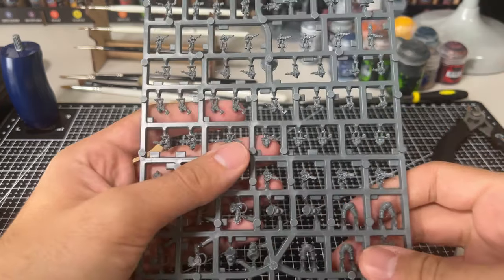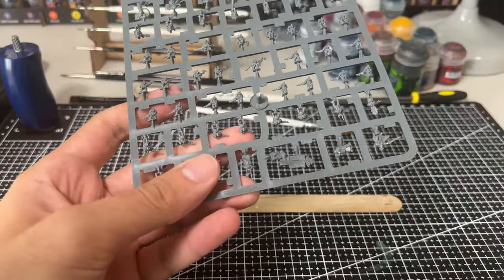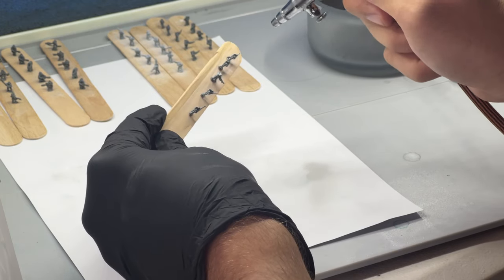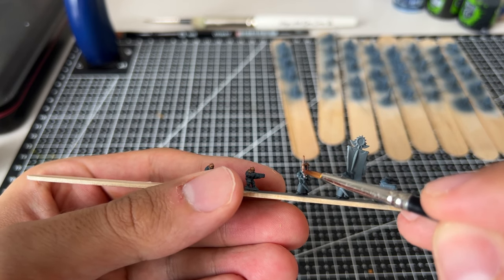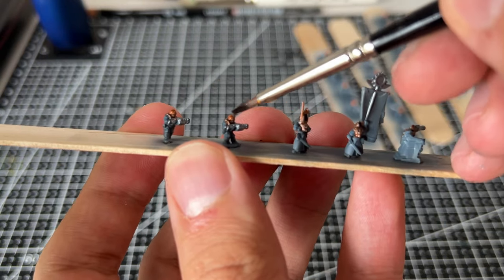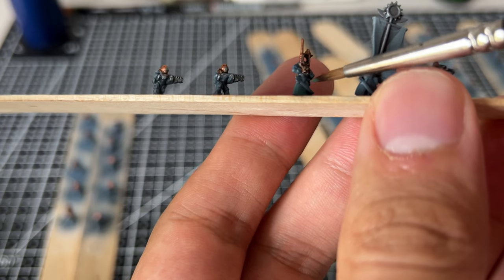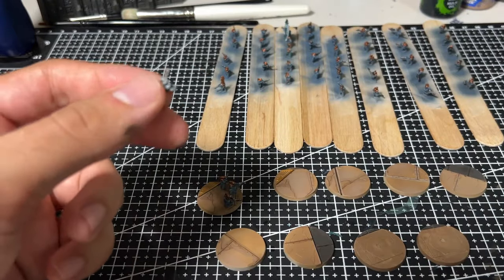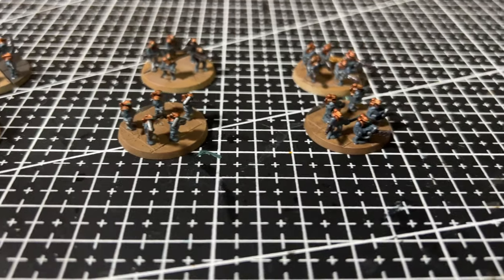Painting Solar Auxilia Infantry Fast - Legions Imperialis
In this video we are going to paint a sprue of Solar Auxilia infantry from Legions Imperialis - and we are going to try to paint it quickly. By keeping the details simple - and painting the infantry on paddle pop sticks we are able to complete the entire sprue in 3 or so hours - not bad!

Have you got any tricks you use to paint your Warhammer troops quickly, let us know!